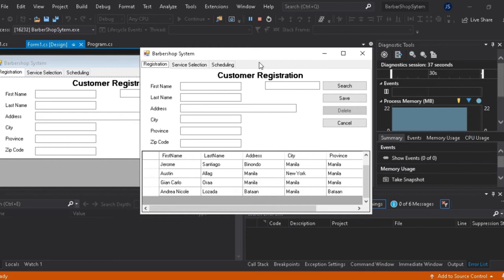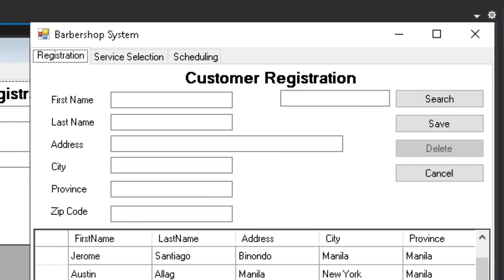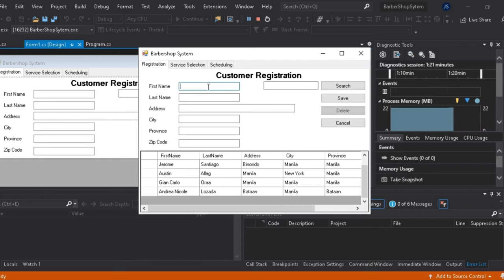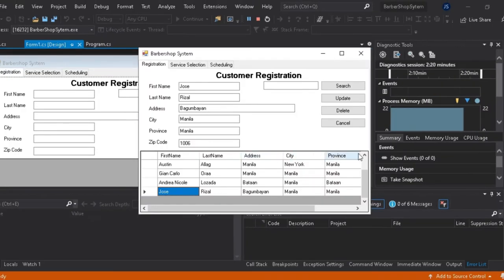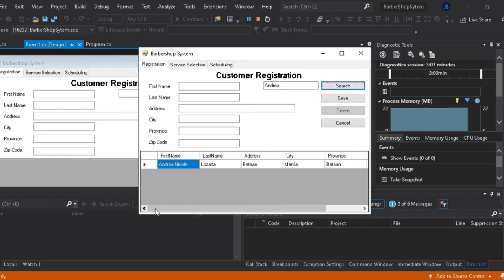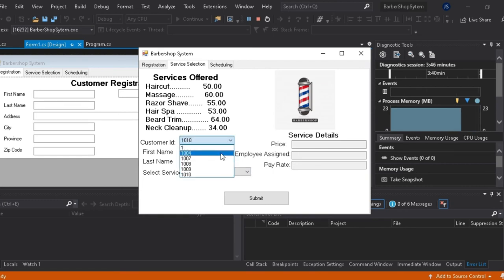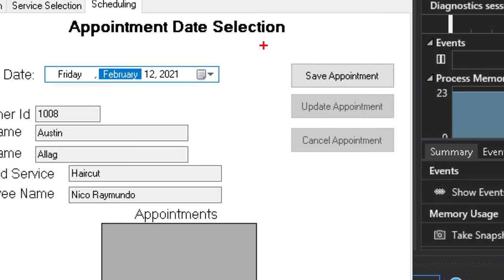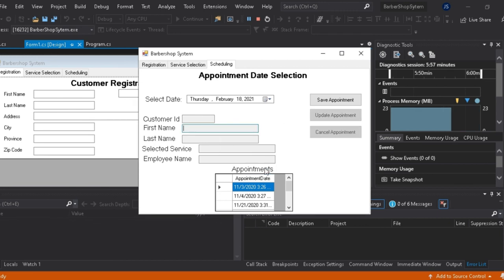Group 2 - Barbershop Reservation System